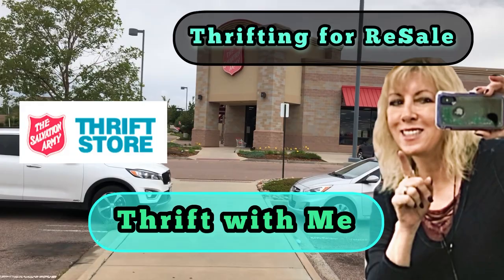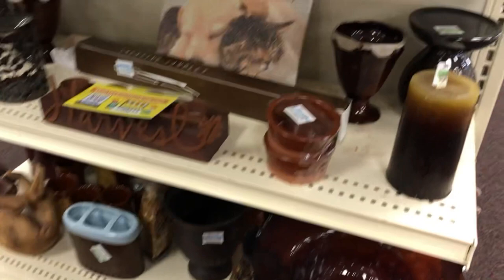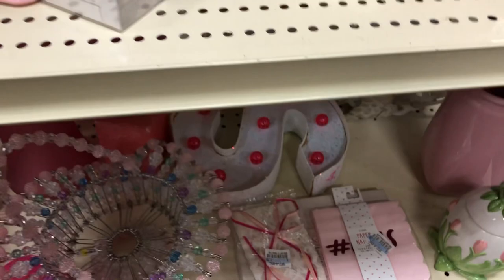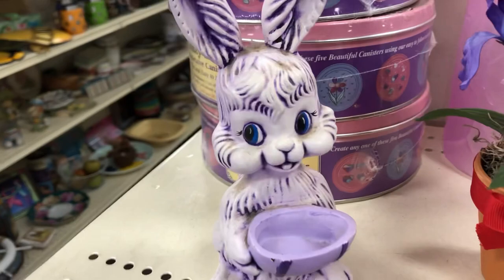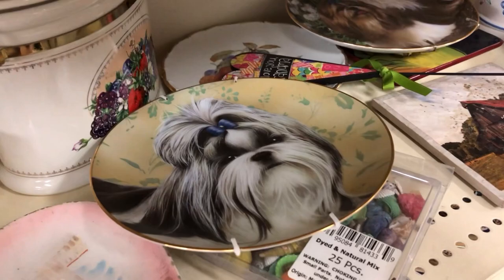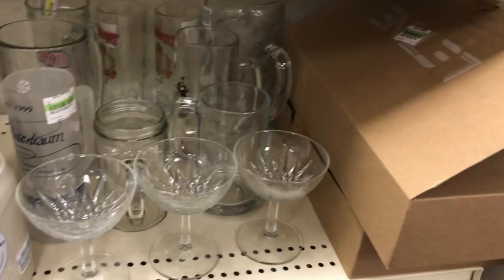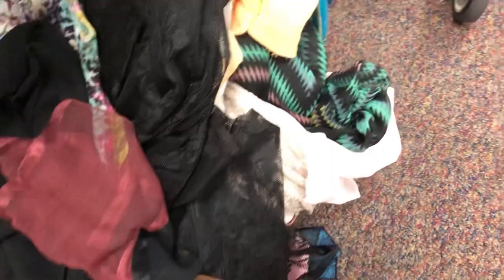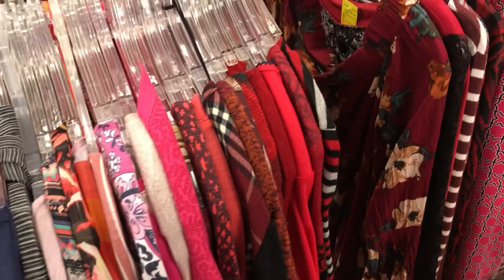Crazy Thrift Lady ✨ Thrifting for ReSale 💚 Thrift with Me 💙Salvation Army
Thrifting & ReSelling ♻️  Have Fun • Make Money
Vintage Thrifting • Thrifting for ReSale at Salvation Army Thrift Store
💚 Contact & Popular LINKs Below 💚

► Send a screenshot of the item

eBay, IG, YouTube, WhatNot,  Antique Vintage Dealer Mall,  Poshmark FaceBook and more ..

▪️ ReSelling  Tips & Tool ,and Entrepreneur Topics Panel Discussion Shows

► Send a screenshot or video time stamp of the item

 💚 💚  Friend Mail, Letters & Cool PostCards

8585 Criterion Dr.
# 63915
Colorado Springs, Colorado
80962

XOXO ~ Yvon